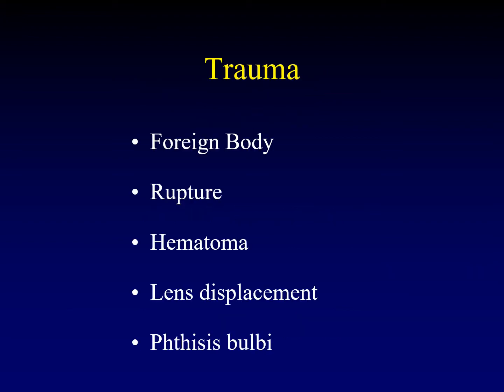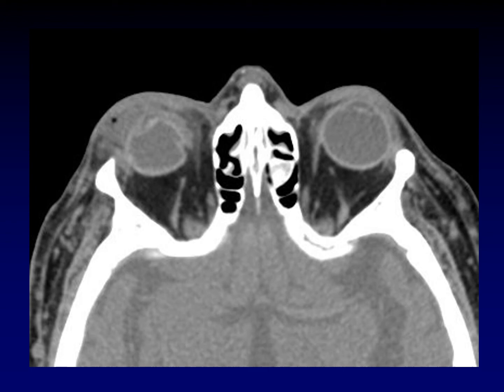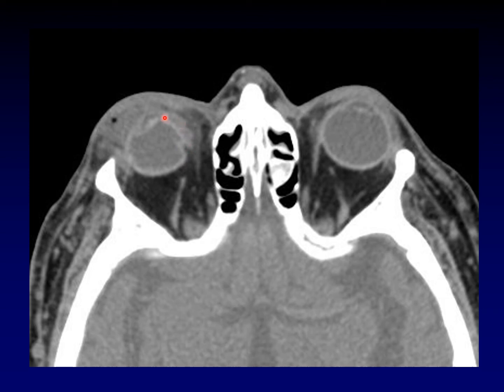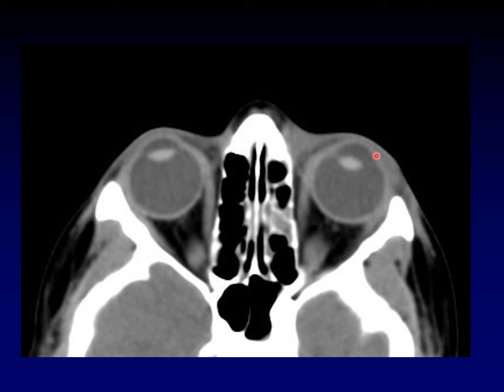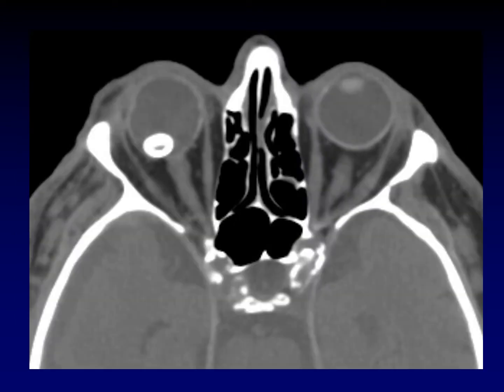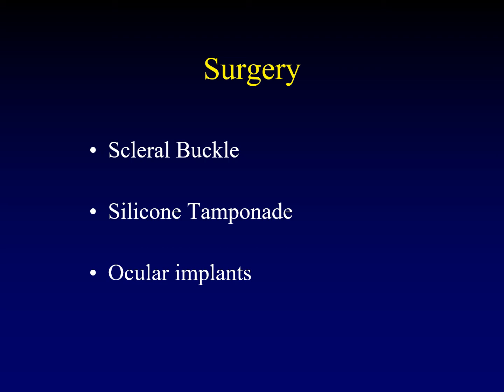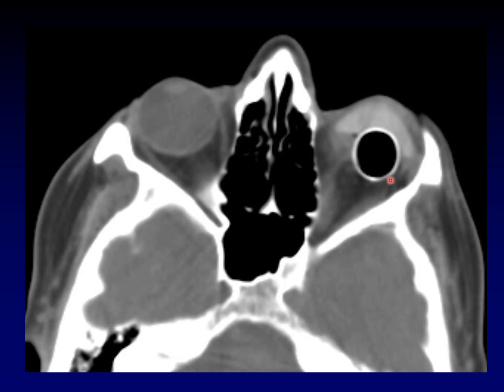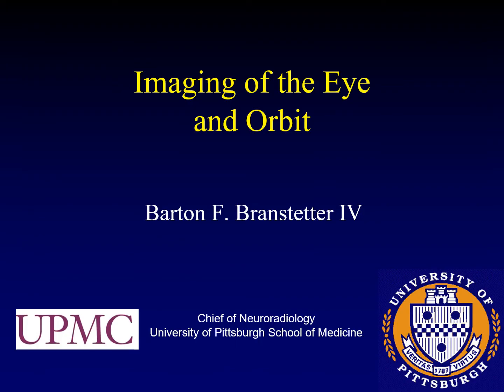Imaging of the Eye and Orbit, Part 3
Part 3 of the lecture on orbits